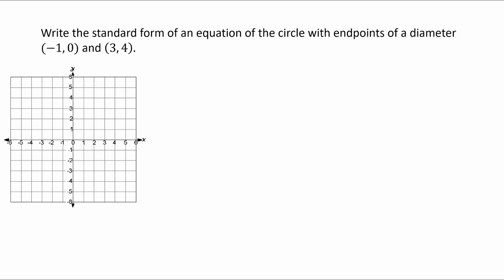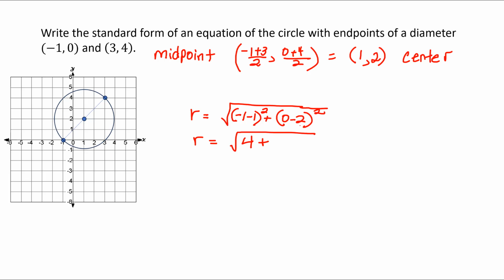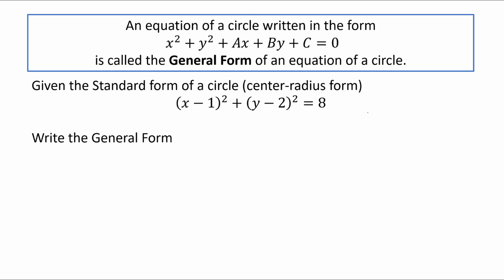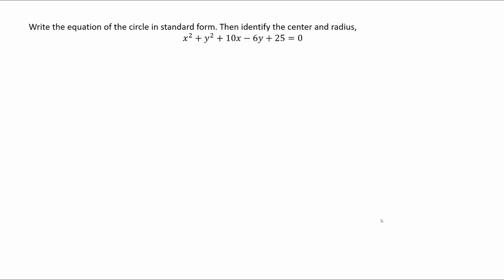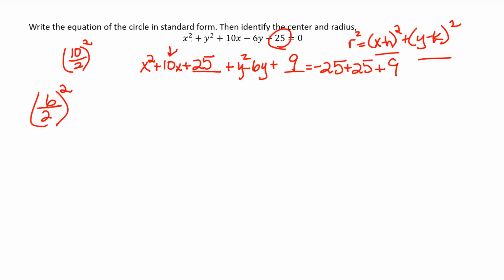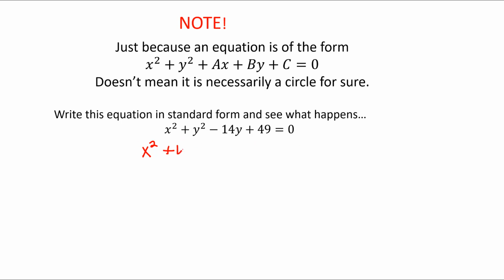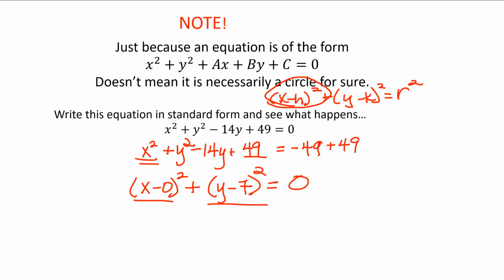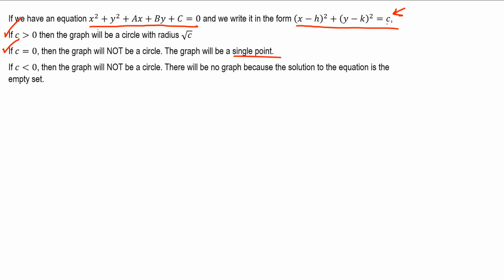Equation of a Circle - General and Standard Forms - Precalculus, College Algebra, Algebra 2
Working with the general and standard forms of the equation of a circle. Precalculus, College Algebra, Algebra 2